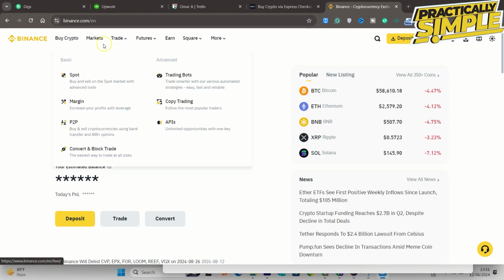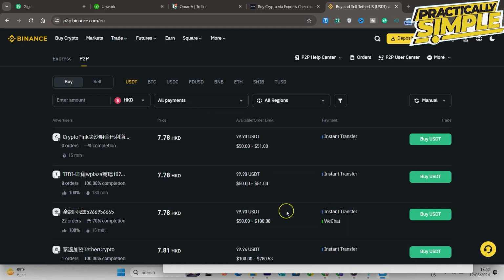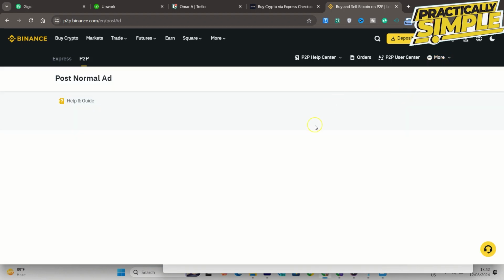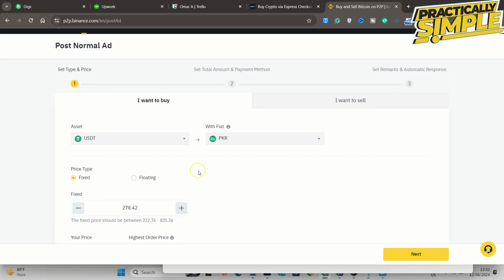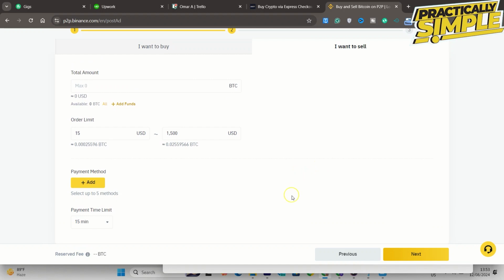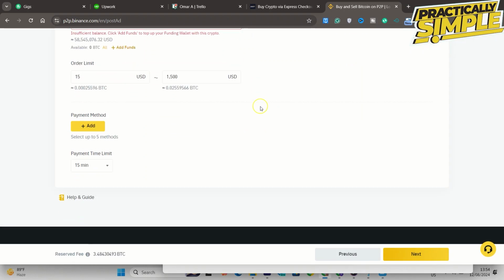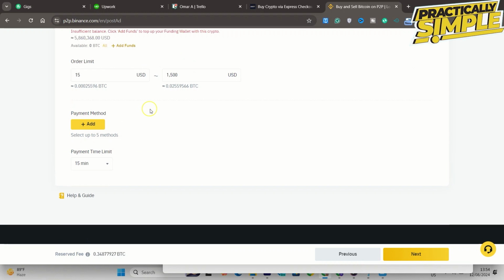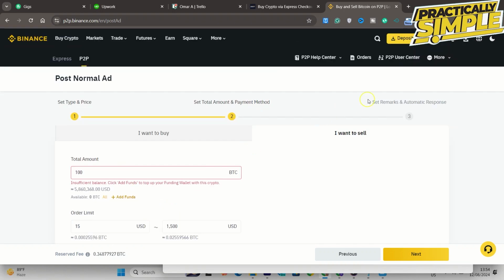How to Post Ads on Binance P2P App - 2024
Want to post ads on the Binance P2P app?
 In this video, we’ll guide you through the process of creating and posting ads on Binance’s peer-to-peer trading platform. Whether you’re buying or selling crypto, this tutorial will help you get started!

In this video, you’ll learn:

How to post ads on the Binance P2P app
Step-by-step instructions for setting up your ads
Tips for optimizing your ads to attract buyers or sellers